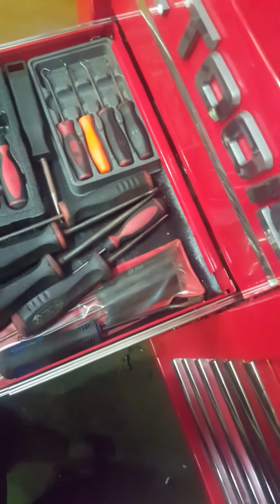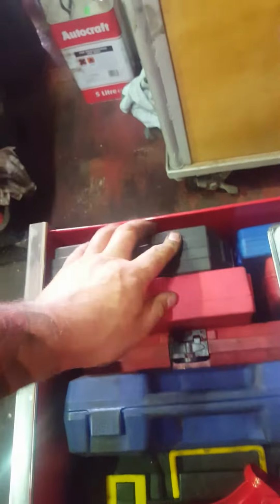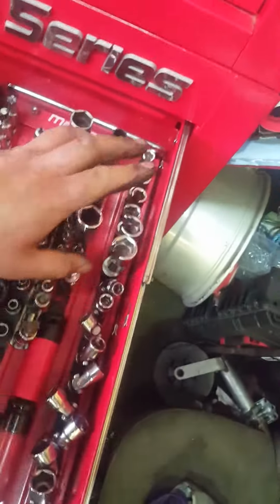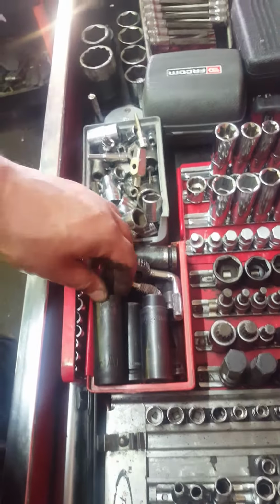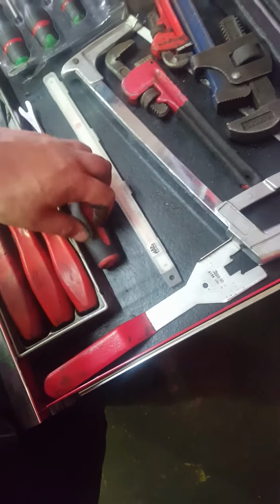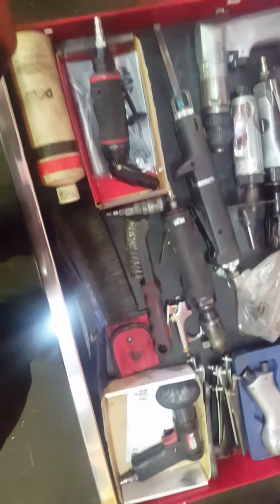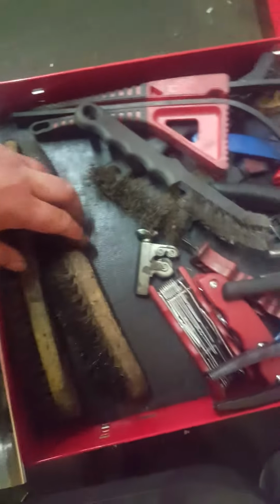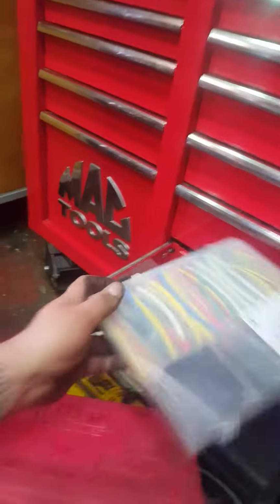Tool box tour part 2